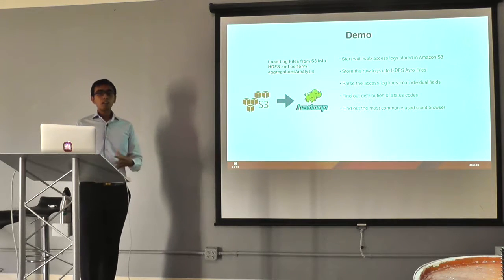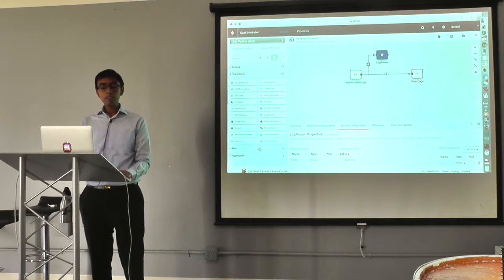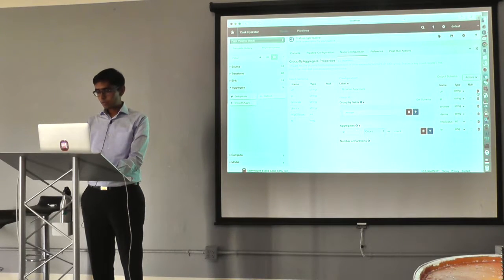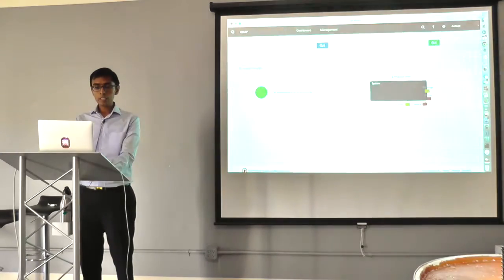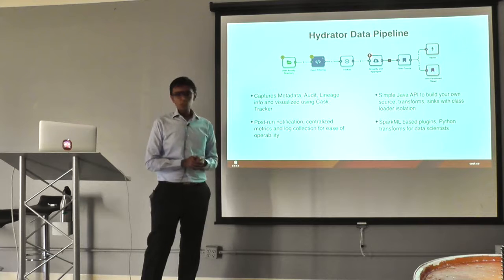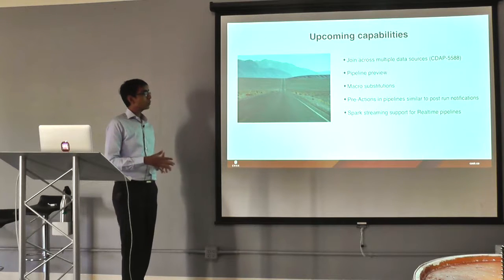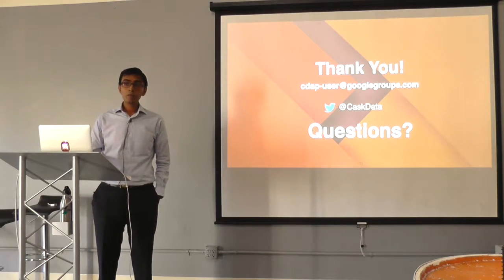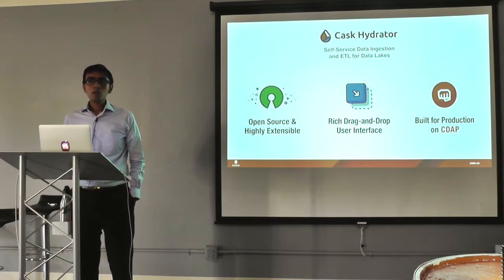BDAM: Building Data pipelines with Cask Hydrator, by Gokul Gunasekaran from Cask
About the talk:

Cask Hydrator is an extension to the open source Cask Data Application Platform (CDAP) that simplifies the process of developing and operating realtime and batch data pipelines on Hadoop. Hydrator’s web-based drag-and-drop UI allows users to quickly build hadoop-scalable, distro-agnostic data pipelines without writing any code.

Powered by CDAP Hydrator provides ease of operability through metadata information, lineage, metrics and log collection in a single location. In this talk, we will build data pipelines, with real-life applications, that pull in data from multiple sources, train and use a machine learning model to classify data using Spark MLLib, and write data to different sinks. We will also delve under the covers to see how these data pipelines are transformed to a series of MapReduce/Spark jobs and also touch upon some interesting challenges we had to tackle while developing Hydrator.